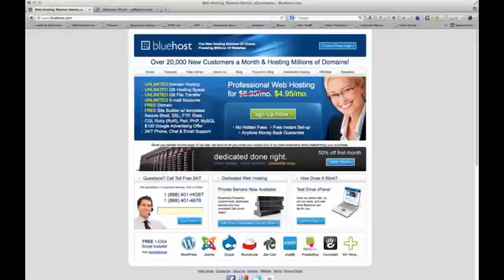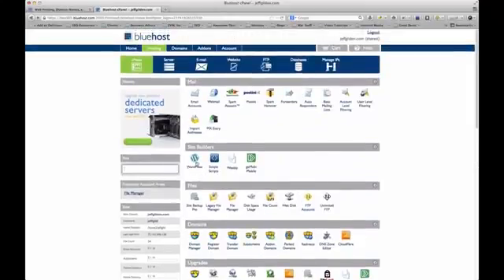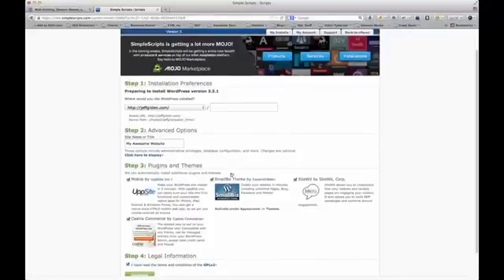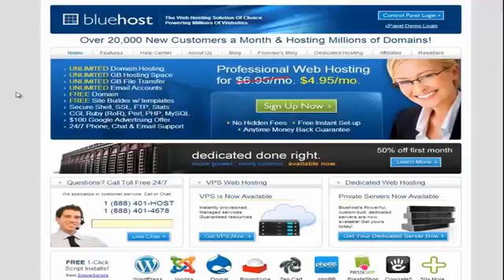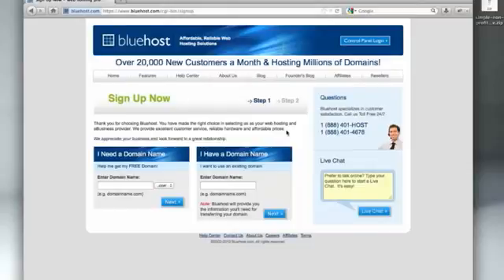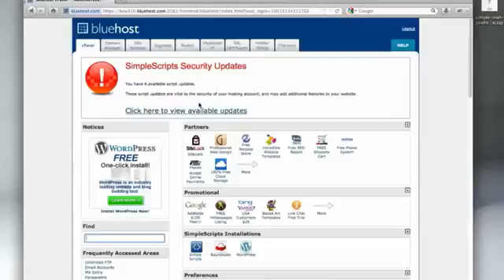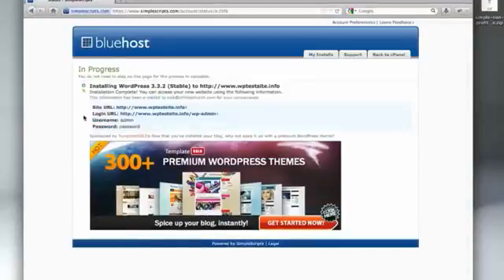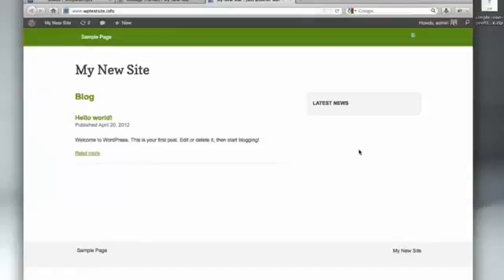Bluehost Tutorial - How To Install Wordpress on BlueHost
Get latest special discount only at here. The link for the BlueHost website hosting company is

Web Hosting Review - The Best Web Hosting. Find out which company has the Best Website Hosting plan today. In this review I took a look at BlueHost popular website hosting company.

BlueHost is best web hosting Companies are a rated but one of features are better suited to fulfill your website hosting needs.

In this tutorial we'll show you how to install wordPress on Bluehost. One of the reasons we recommend hosting your site with Bluehost is because they make it so easy to install WordPress. We've created this video to show how you can register a domain name, sign up for hosting, and install WordPress, all in just a few minutes.

If you are currently using BlueHost web hosting company, please leave your comments below as to why you think this company has the best website hosting or better solutions than the other, so that other online marketers can save time and money.

Check it out now and don't forget to add your comments on which company you think offers the best website hosting solutions!